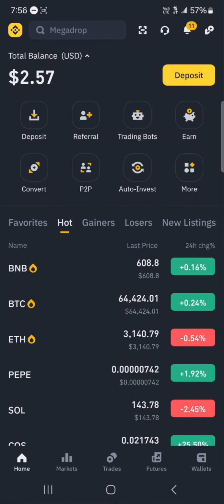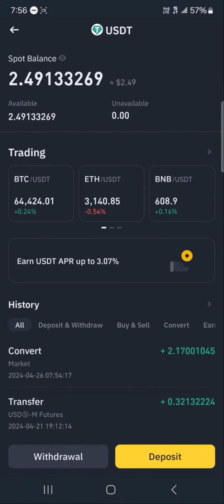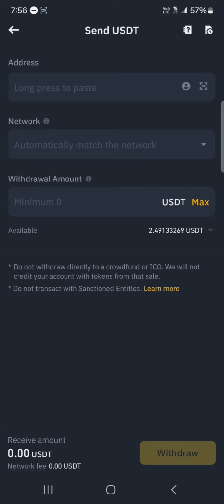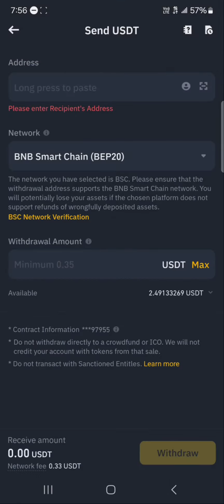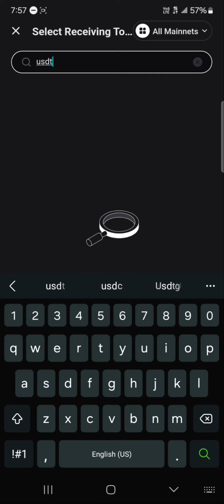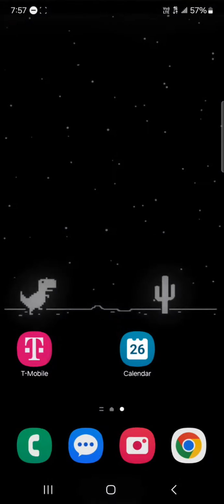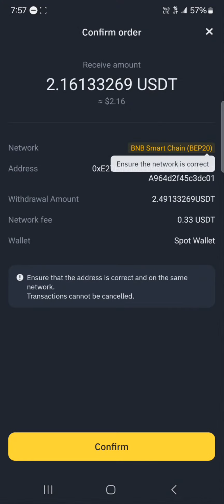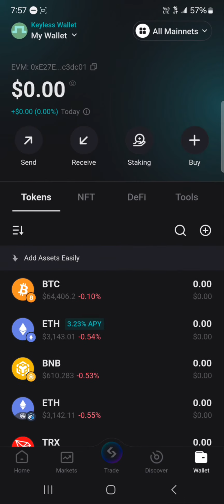How to Send USDT from Binance to Bitget Wallet (Step by Step)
In this quick video, I will show you How to Send USDT from Binance to Bitget Wallet step by step. Don't have a Bitget account yet?

Embark on a journey to transfer USDT from Binance to your Bitget wallet with ease by following our detailed video guide. Whether you're a novice in the crypto world or a seasoned trader, our step-by-step instructions will simplify the process and empower you to execute seamless USDT transfers between these two platforms.

In this tutorial, we delve into the intricacies of sending USDT from Binance to your Bitget wallet, covering essential aspects such as initiating the transfer, understanding transaction fees, and ensuring the security of your funds throughout the process. With our expert insights, you'll navigate the transfer interface effortlessly and gain confidence in executing USDT transfers effectively.

Learn how to deposit USDT in your Bitget wallet from Binance on mobile, enhancing your accessibility and convenience for managing your crypto assets on-the-go. Explore the nuances of transferring USDT in both directions, from Binance to Bitget and vice versa, to optimize your trading strategies and bolster your crypto portfolio.

Unlock the potential of seamless USDT transfers between Binance and Bitget by watching this informative video guide. Empower yourself with the knowledge and expertise to confidently execute transfers, facilitating efficient asset management and enhancing your crypto trading experience.

Join us in this tutorial to master the art of transferring USDT between Binance and Bitget, leveraging the power of mobile platforms and optimizing your crypto transactions. Start enhancing your crypto journey today with practical insights and actionable steps to send USDT securely and swiftly between these two prominent exchanges.